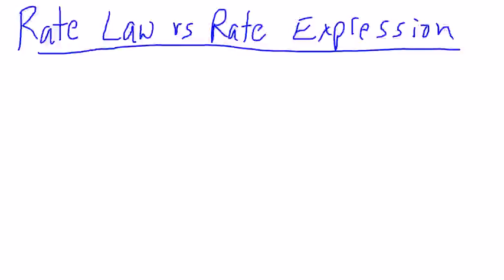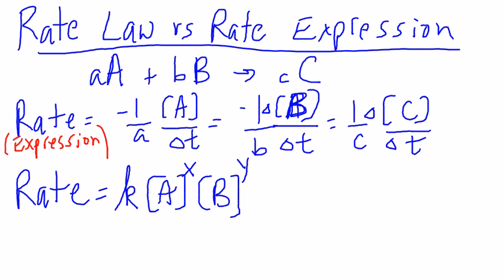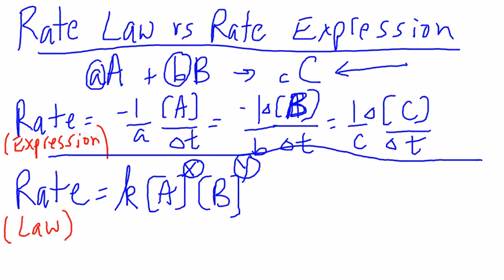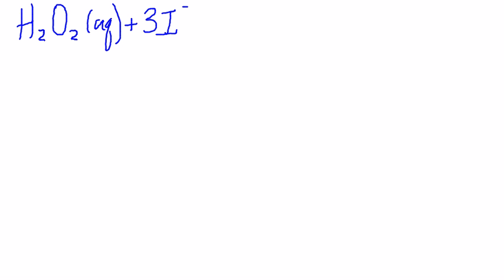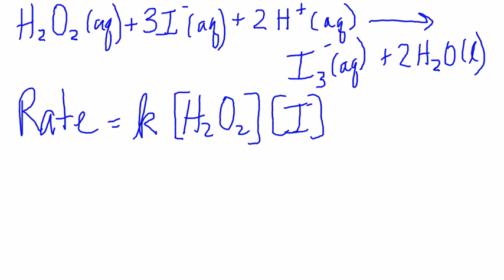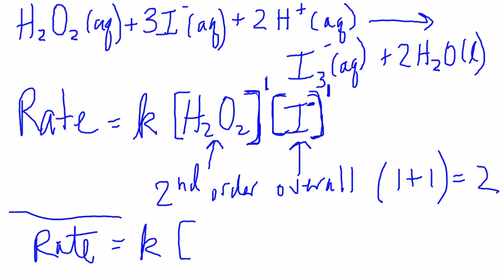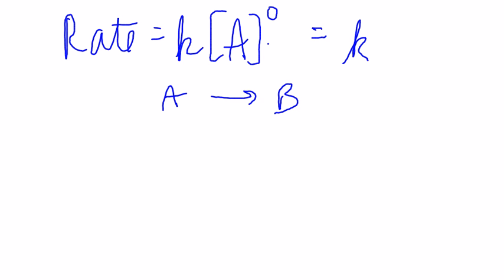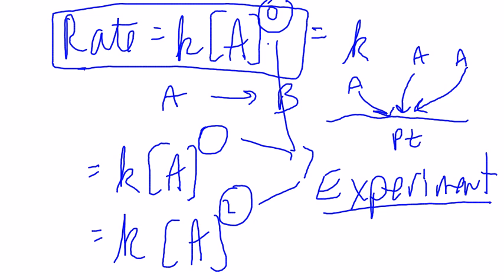APChem Kinetics Video 2_Rate Law vs Rate Expression